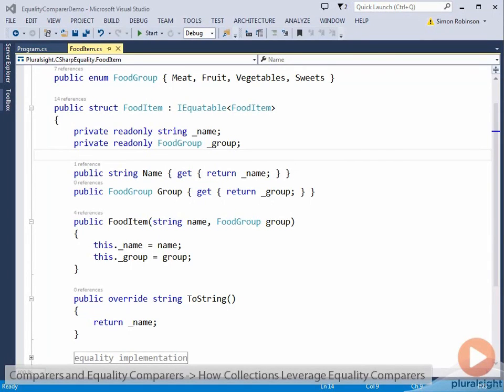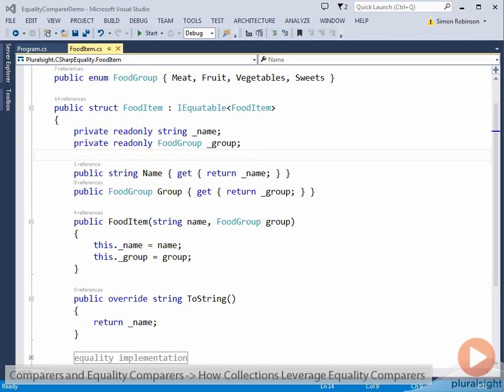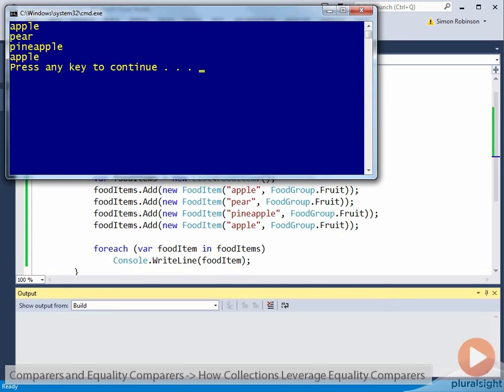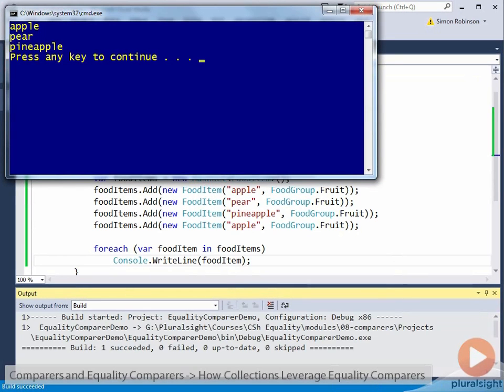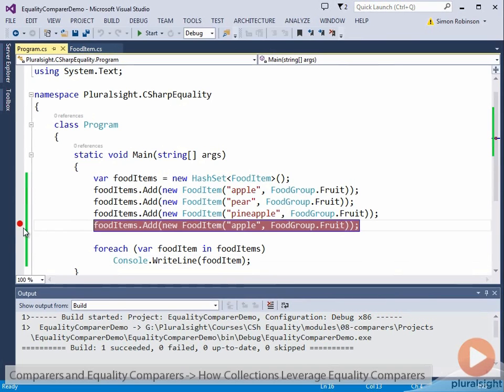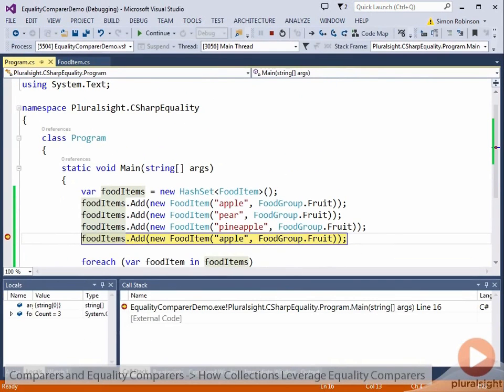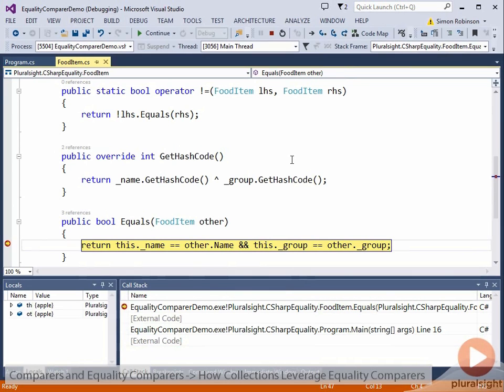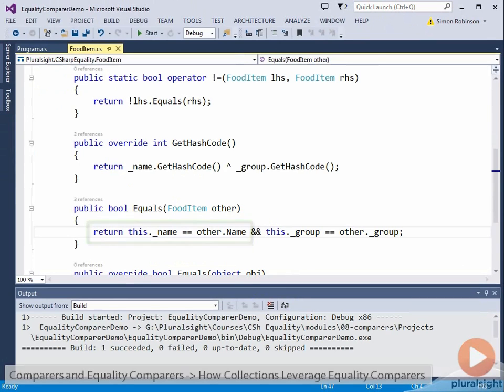08 096 How Collections Leverage Equality Comparers